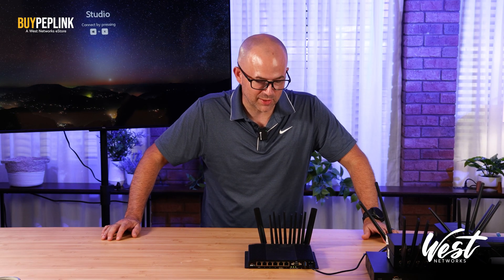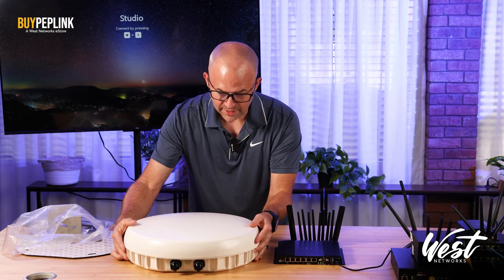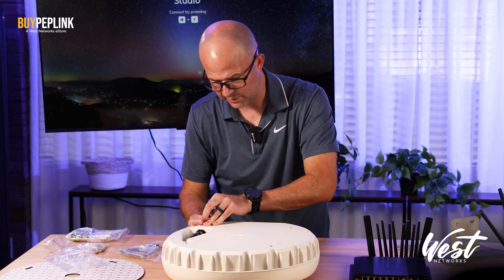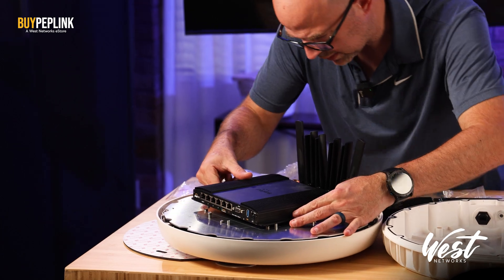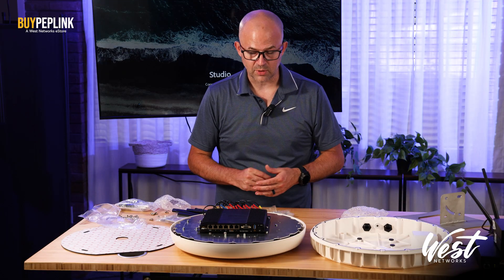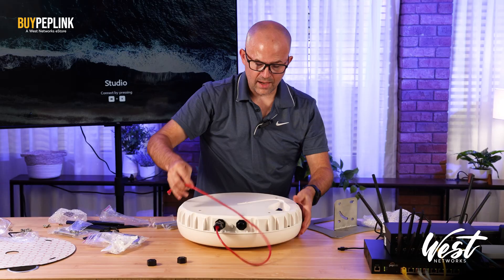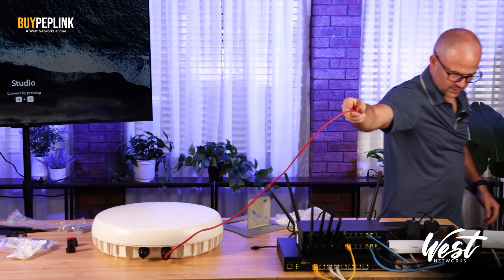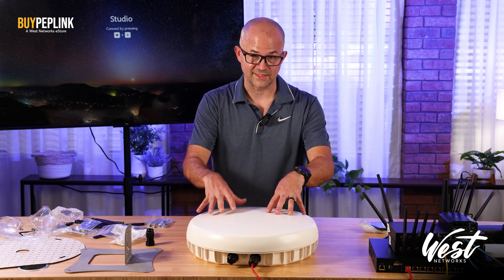Peplink MAX Antenna Duo Setup & Speed Test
In this video, Peter West from West Networks walks you through the unboxing, setup, and performance testing of the Peplink MAX Antenna Duo — a rugged, IP67-rated rooftop enclosure designed for dual 5G connectivity. Using the BR2 Pro 5G router, Peter demonstrates how this antenna setup dramatically improves cellular performance, even in a building with zero native signal.

Watch as we:
Compare stock antennas vs. MAX Antenna Duo
Achieve a 6x download and 6x upload speed improvement
Explore mounting options (pole mount & 3M sticky)
Discuss watertight Ethernet glands and SIM card management
Highlight use cases like RVs, ambulances, and mobile clinics
Whether you're deploying Peplink gear in harsh environments or just want better 5G throughput, this video shows why the MAX Antenna Duo is a game-changer.

Chapters:
00:00 Introduction
00:13 BR2 Pro 5G
00:41 Control Speed Test
01:58 The Antenna MAX Duo
04:14 Assembly
09:19 Ethernet Cables
10:48 Watertight Connectors
13:23 MAX Duo Speed Test
15:15 Closing Comments

Products Featured:
Peplink MAX Antenna Duo
Peplink BR2 Pro 5G
SIM Injector
Starlink (optional integration)

Don't forget to watertight those connections — avoid RMAs and keep your gear safe!